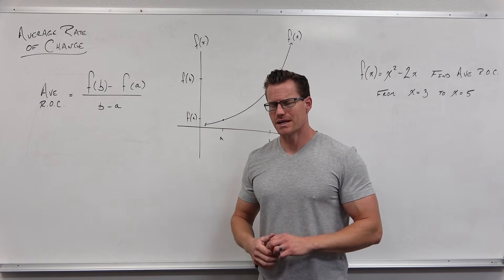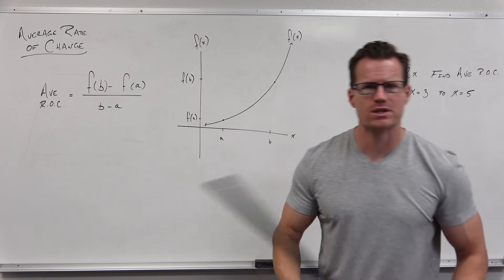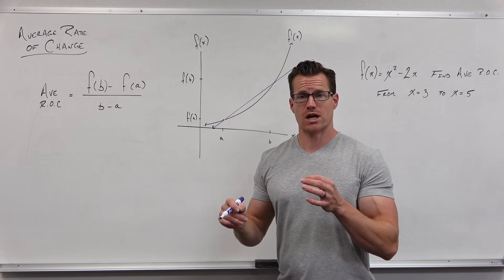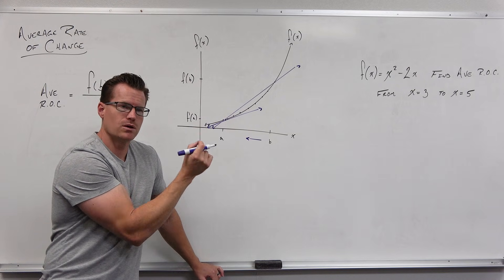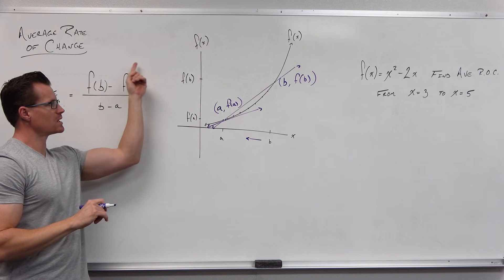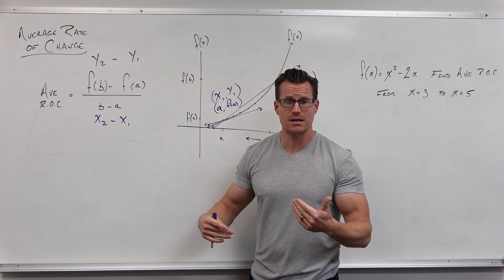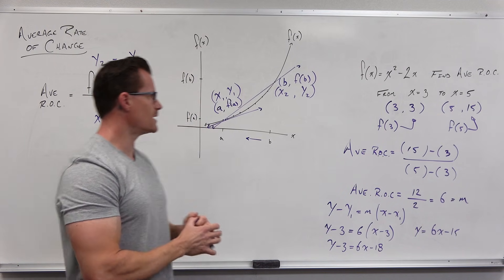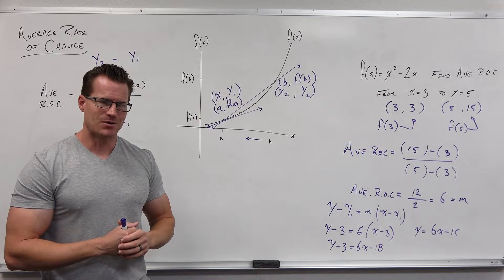Average Rate of Change of a Function (Precalculus - College Algebra 11)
How to find the Average Rate of Change of a Function and what it is used to represent in Calculus.